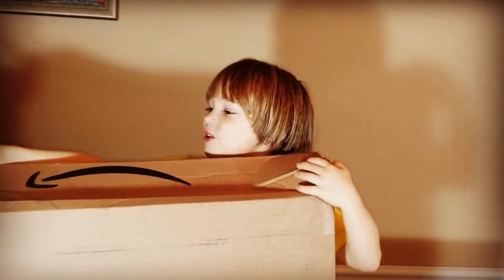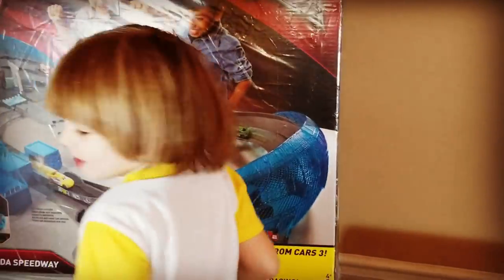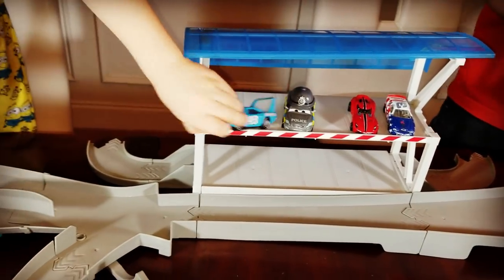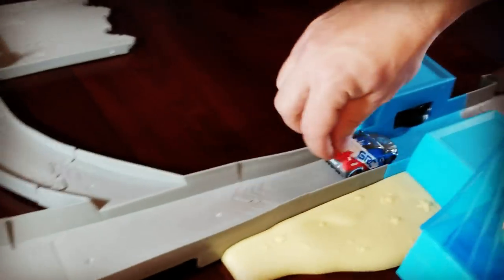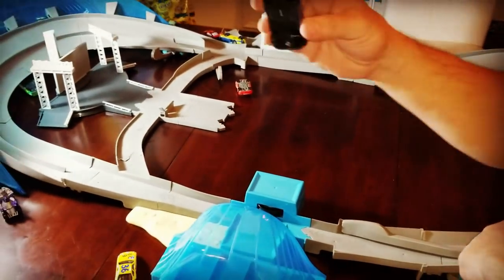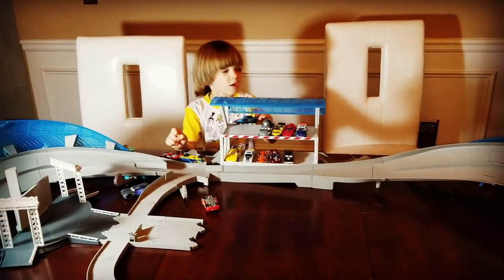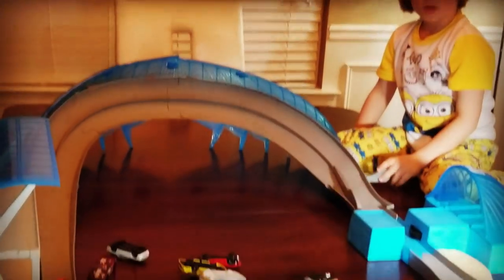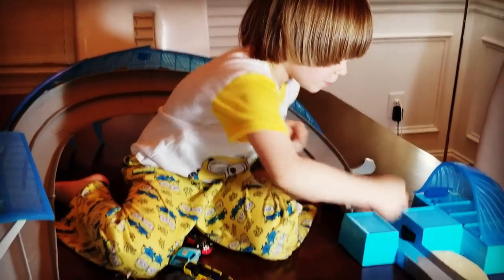Ultimate Florida Speedway Disney Cars 3 Hot Wheels Toys GIANT Race Track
Disney Cars 3 Movie Toys Biggest Race Track, actually GIANT Ultimate Florida Speedway Play Set Lightning McQueen, Tow Mater, Jackson Storm, Cruz Ramirez and more from the Disney Pixar Cars 3 Movie with Kids Adventures with Sweetie Fella Aleks! Biggest, raised track set in Cars' toys history! Entire family is having fun with this giant Cars Playset! Fun Kids Video for children who loves playing with not only Cars 3 Toys but also Hot Wheels cats! Fun Kids Pretend play with Car Crash and race.

Thank you for your support! 💚💜💛